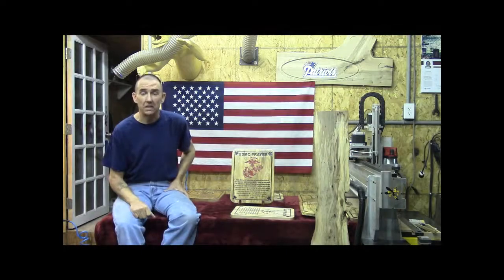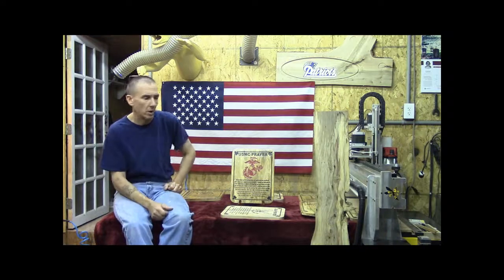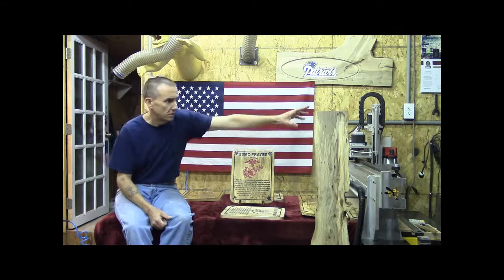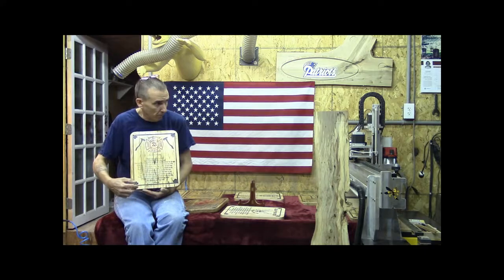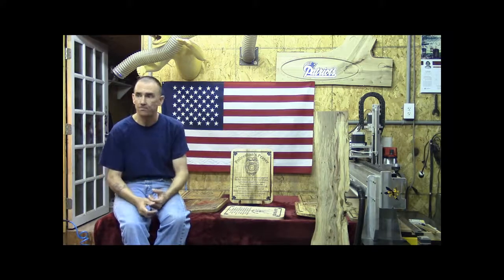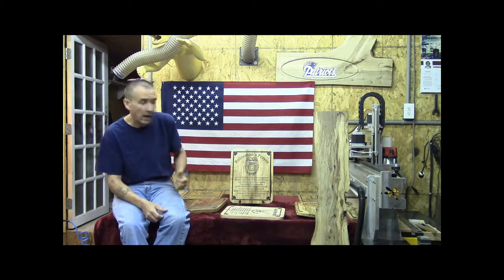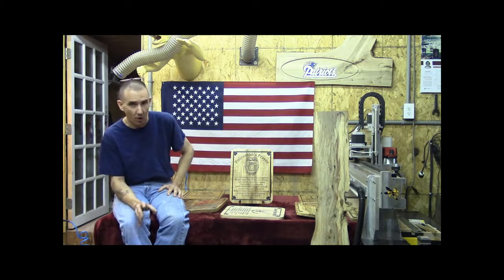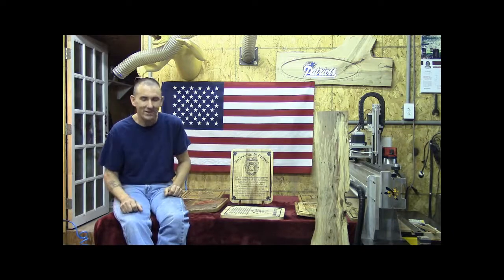CNC Engraved Military Prayer Plaques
Video discussing of what we carry in our online store and services we offer.The Little Little Woodshop's cnc engraved military prayer plaques are one of our favorites to mill. I start with hand selected materials to get the process started. I strive with each piece to give it the attention it will need to prevent it from looking like the last. Natural effects like knots, spalting discoloration, cracks and grain abnormalities are encourage.

~Steve